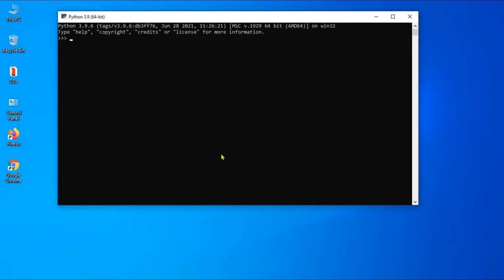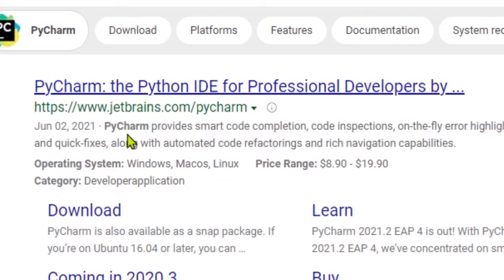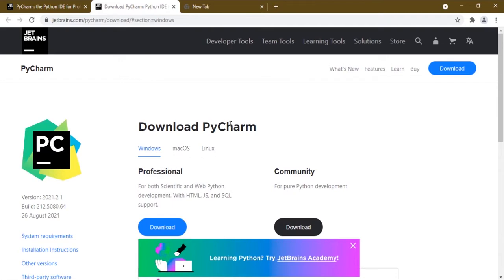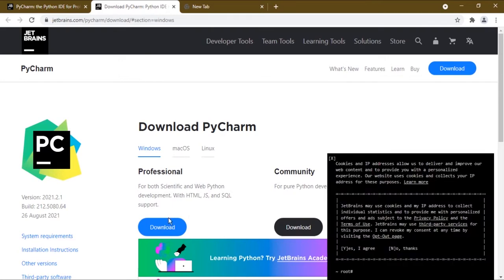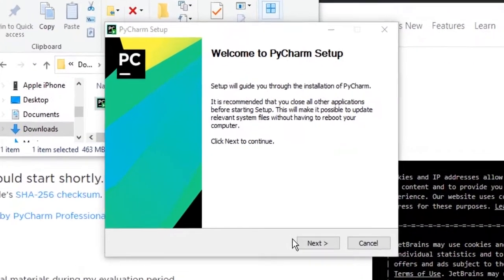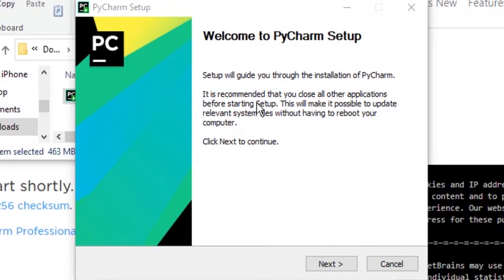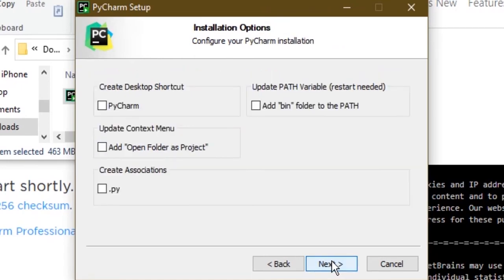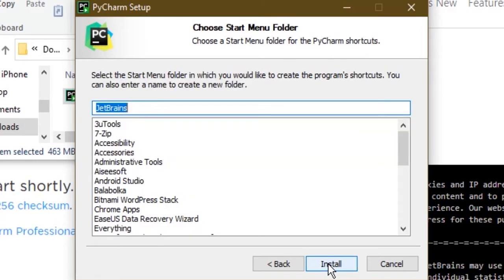How To Install PYCHAM On Windows 10 for Python NEW VERSION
In this video I am going show you how to install PyCharm IDE (Community Edition) for Python Programming on Windows 10. Windows (64-bit).
PyCharm IDE (Integrated development environment ) is created by the Czech company JetBrains.
PyCharm is used specifically for the Python language.
PyCharm is cross-platform, with Windows, macOS, and Linux versions

Python code is generally written in .py files, Or an interactive Python prompt (Python command line).
We recommend writing Python code in PyCharm IDE, (IDE: Integrated Development Environment).
You can also use PyScripter, Wing IDE, Python IDLE to write your python program.